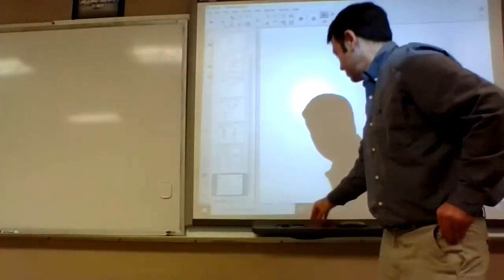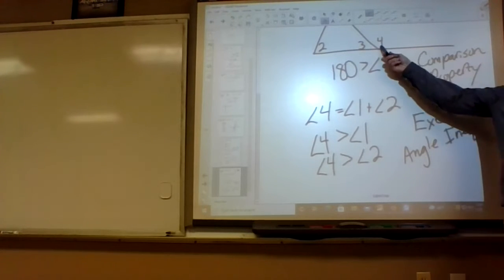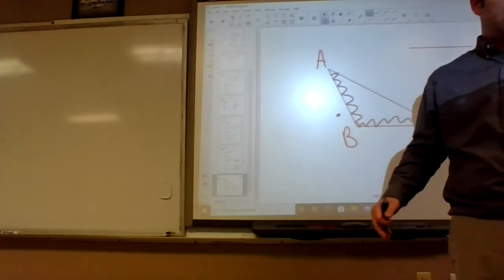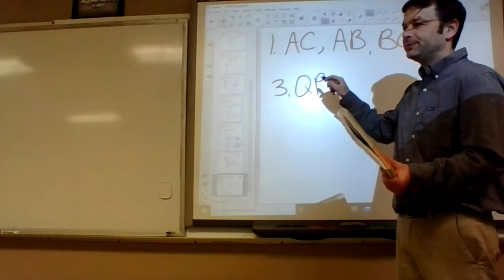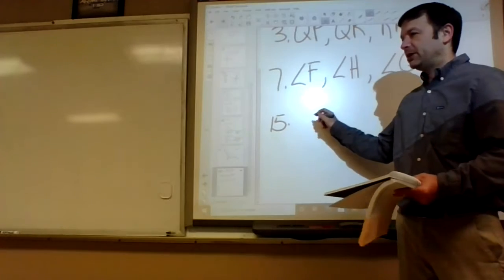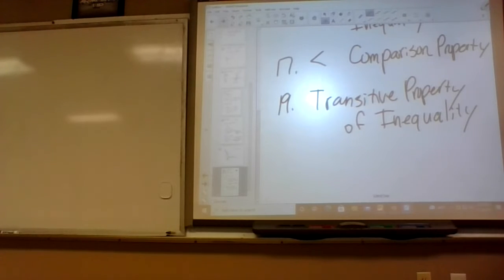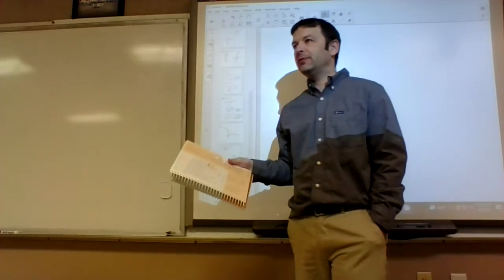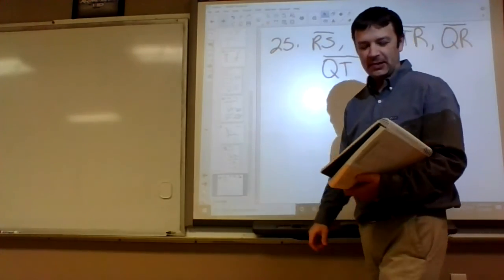Geometry pg 224 #1-20, 25